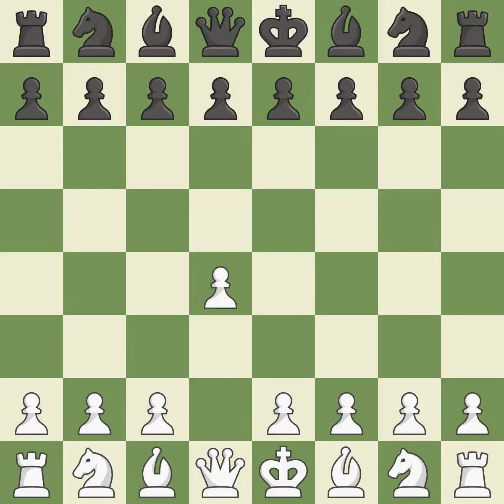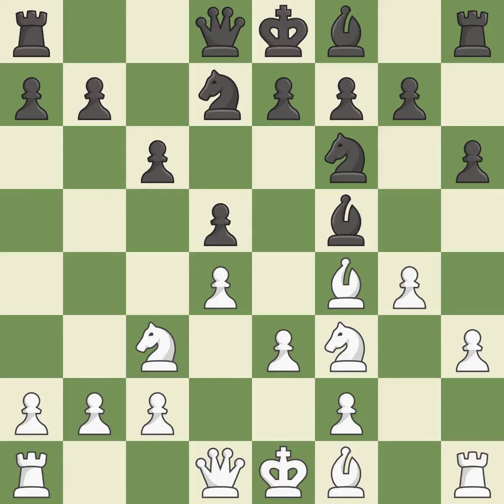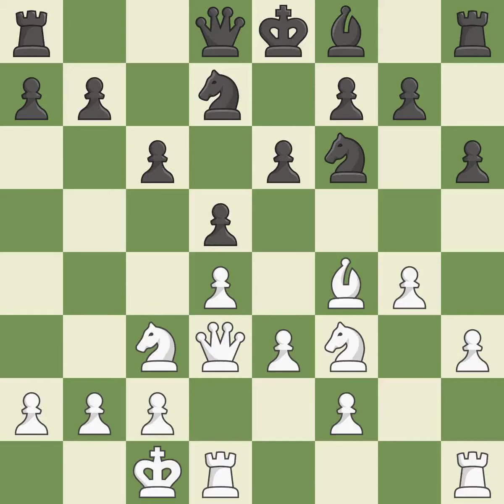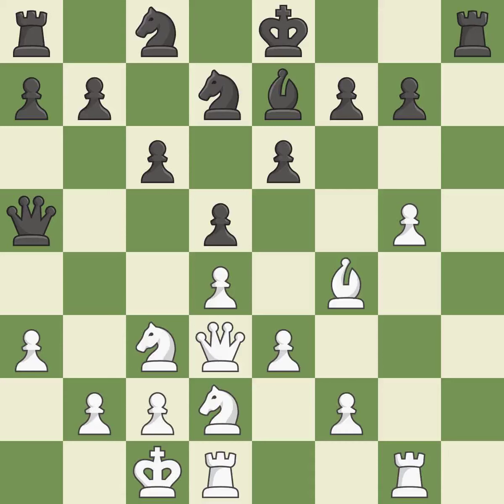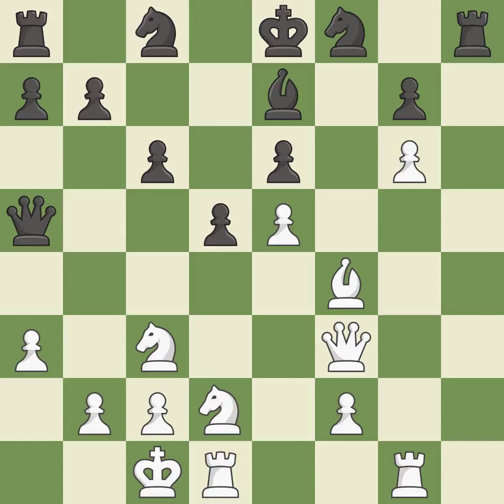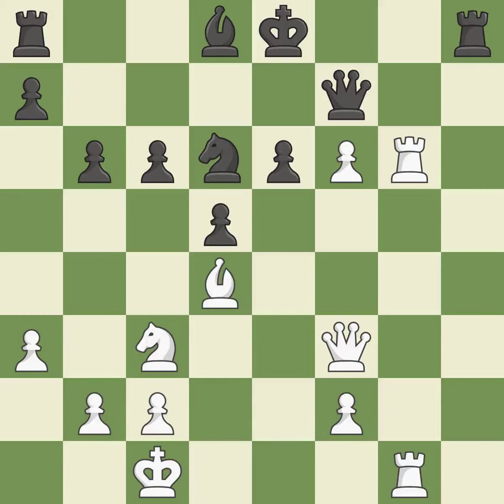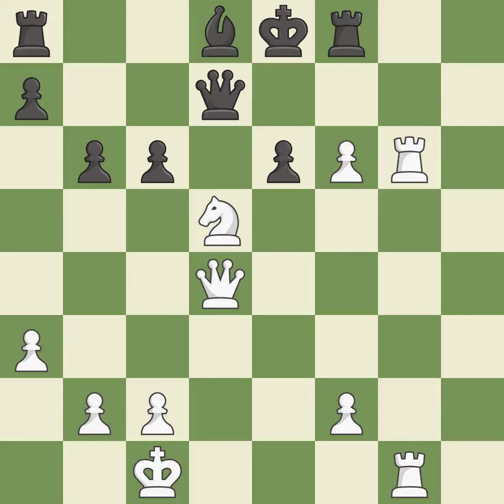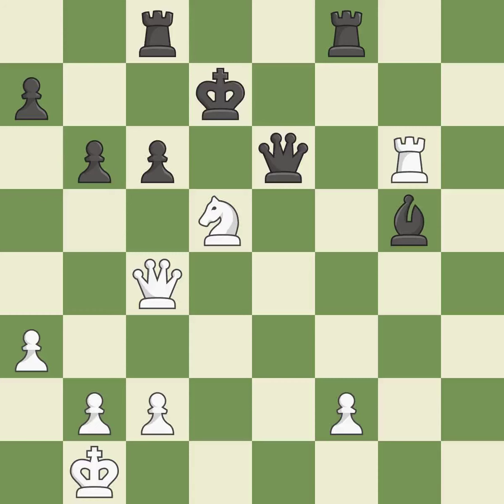White Jobava, Ba, Black Veremeichik, V.,Queen's Pawn Opening: Chigorin Variation, 2...Nf6 3.Bf4, Ev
Queen's Pawn Opening: Chigorin Variation, 2...Nf6 3.Bf4, Event European Rapid 2015, Site Minsk BLR, Date 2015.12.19, Round 3.2, White Jobava, Ba, Black Veremeichik, V., Result 1-0, ECO D00, WhiteElo 2673, BlackElo 2298, PlyCount 75, EventDate 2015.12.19, EventType swiss (rapid), EventRounds 11, EventCountry BLR, Source Mark Crowther, SourceDate 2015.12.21